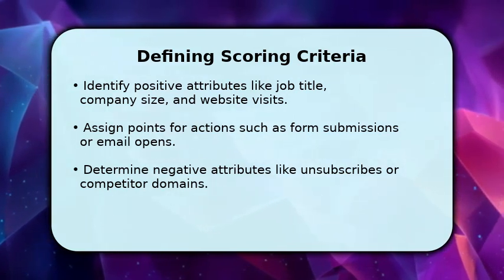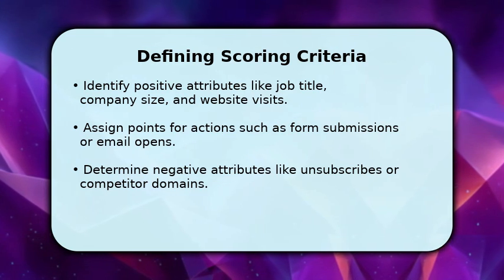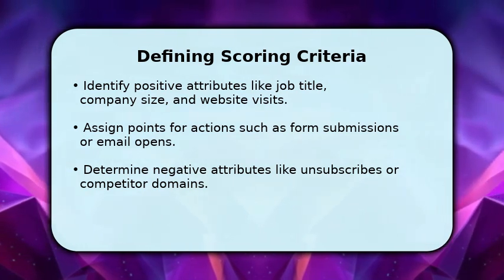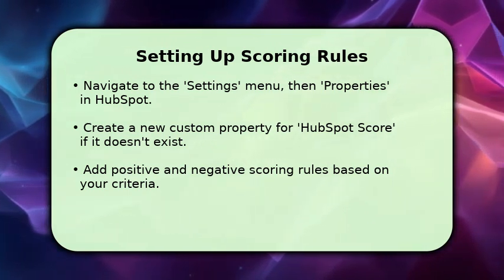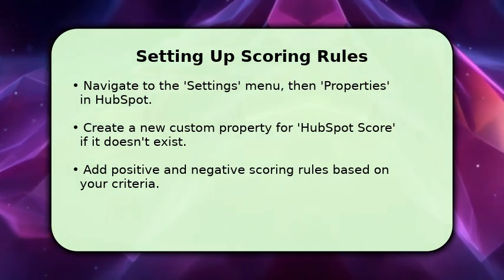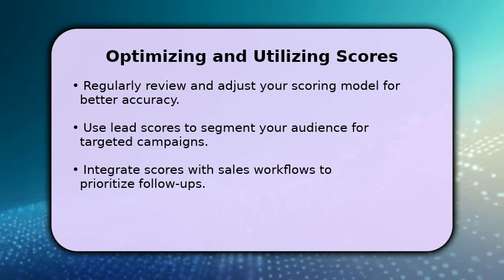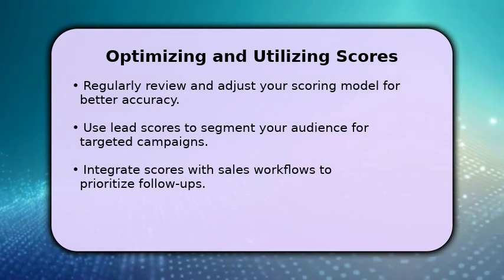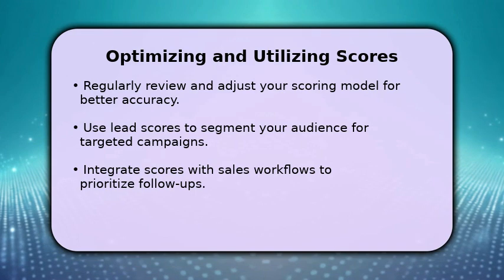How to Set Up Lead Scoring in HubSpot 2025 (The Only Way)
▸ (t) In this video, we'll show you the step-by-step process of setting up lead scoring in HubSpot 2025. Learn how to create custom scores, assign points, and track your leads' progress. Get ahead of your competition with effective lead scoring.

HubSpot lead scoring, lead scoring in HubSpot 2025, how to set up lead scoring, custom scores in HubSpot, assigning points in HubSpot